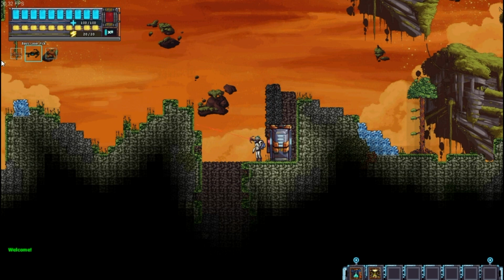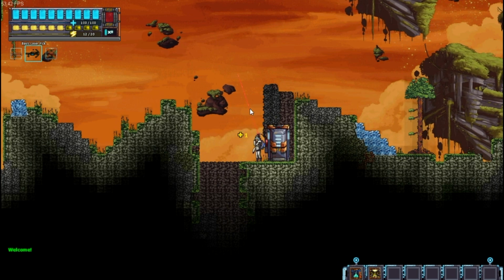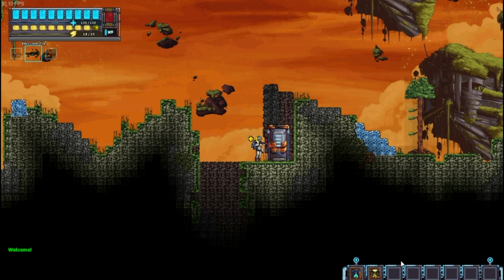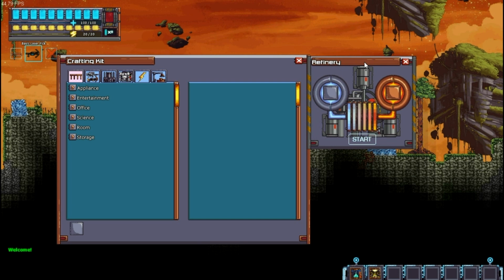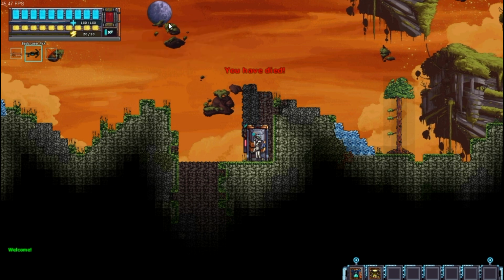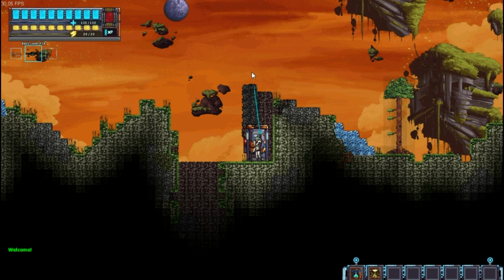Edge of Space - How To Guide - Gameplay Basics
Hey guys this is the first video in my Edge of Space series of videos. today i talk about the game, controls, and basic HUD elements

Mike: " Just a short series of videos I did one night while I was having trouble sleeping. The controls and mechanics for this game feel wonky at first, so I decided to make a guide to help new players"